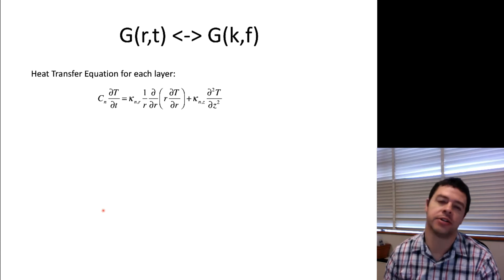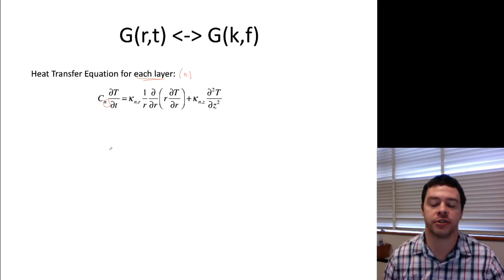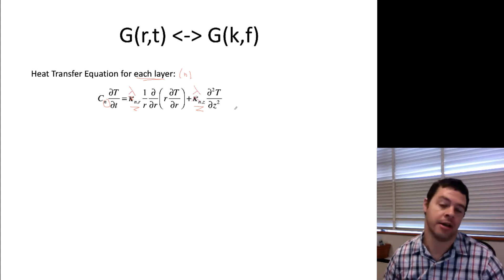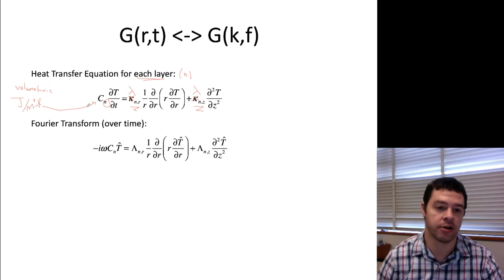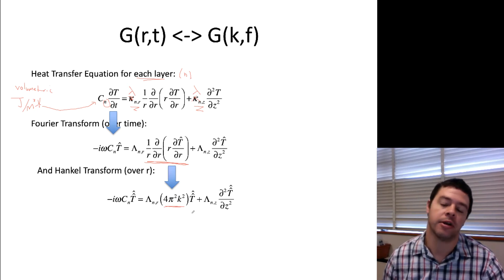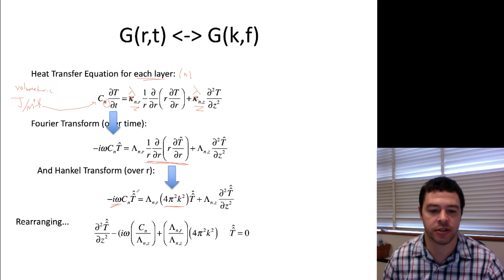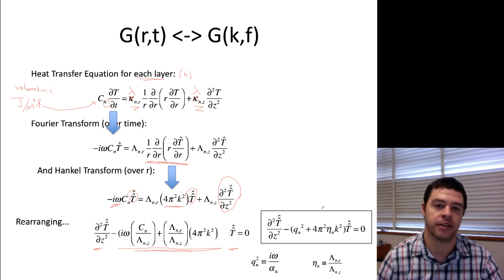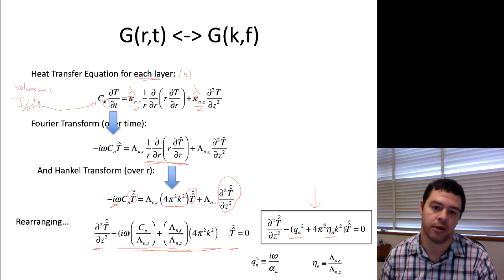TDTR Theory 12: Diffusion Equation In Transformation Coordinates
Describes transformation of the diffusion equation into combined Hankel/Fourier coordinates to make it analytically solvable, for use in the Feldman algorithm.